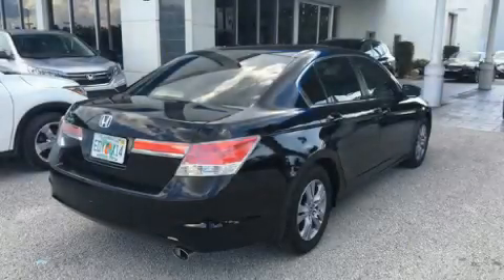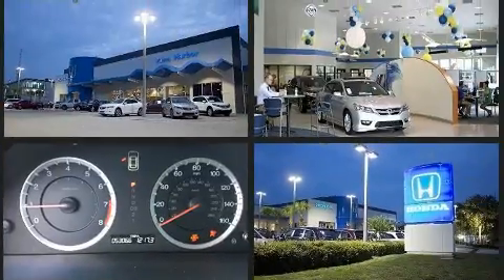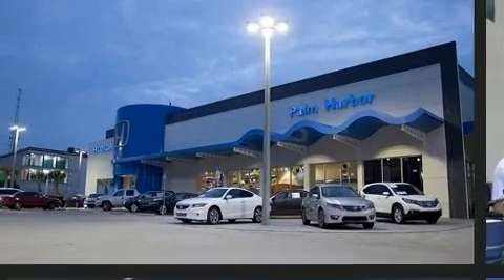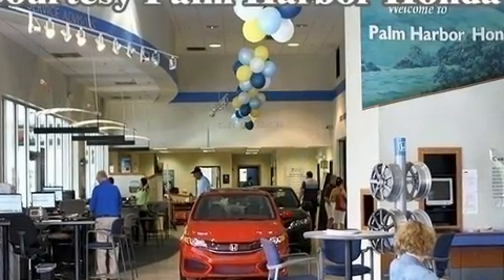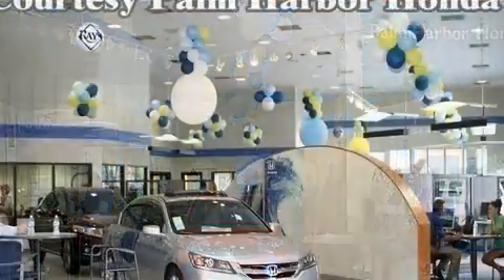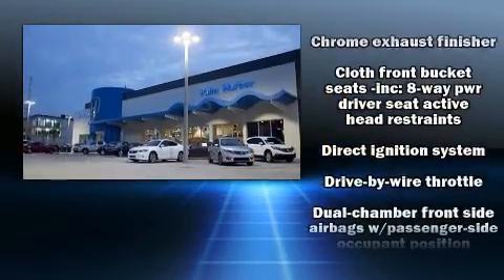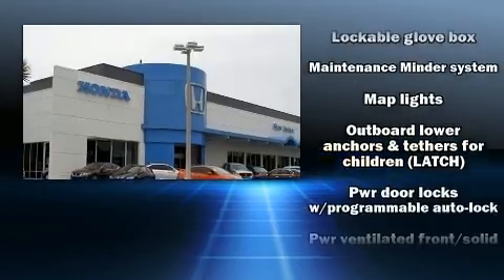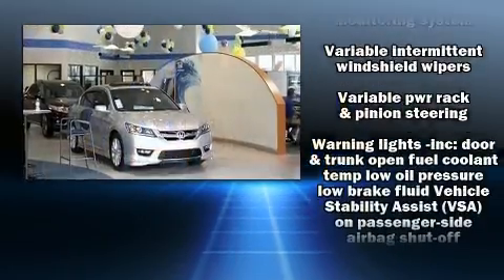2012 Honda Accord 2.4 LX-P in Palm Harbor, FL 34684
31200 U. S. Highway 19 North

Step into the 2012 Honda Accord. This 4 door, 5 passenger sedan just recently passed the 50,000 mile mark! Smooth gearshifts are achieved thanks to the efficient 4 cylinder engine, and for added security, dynamic Stability Control supplements the drivetrain. Top features include cruise control, delay-off headlights, variably intermittent wipers, front bucket seats, air conditioning, power windows, remote keyless entry, and much more. Side curtain airbags deploy in extreme circumstances, shielding you and your passengers from collision forces. It also arrives with a Carfax history report, providing you peace of mind with detailed information. Our sales reps are knowledgeable and professional. We'd be happy to answer any questions that you may have. We are here to help you.